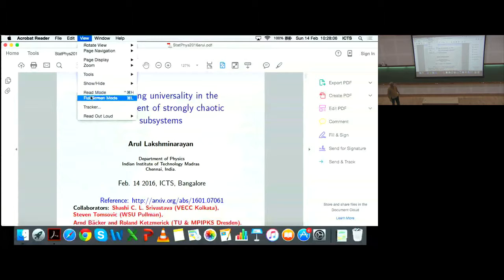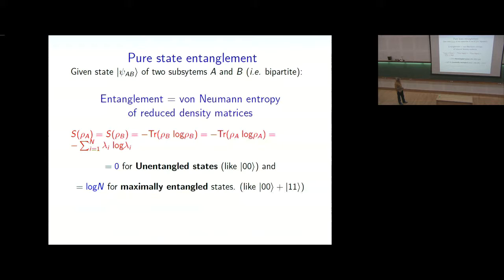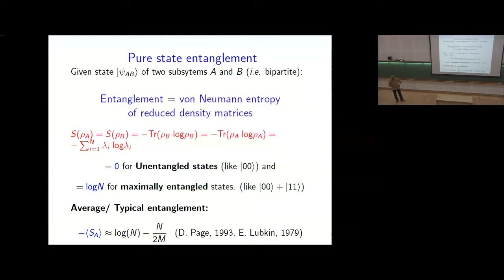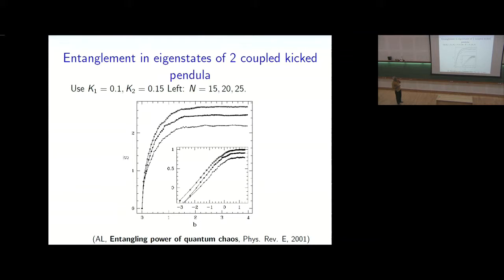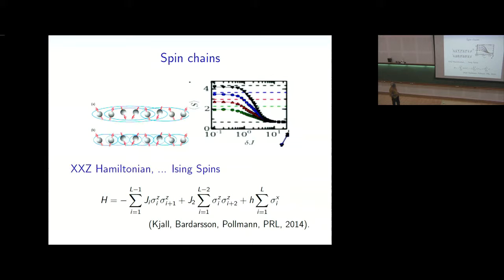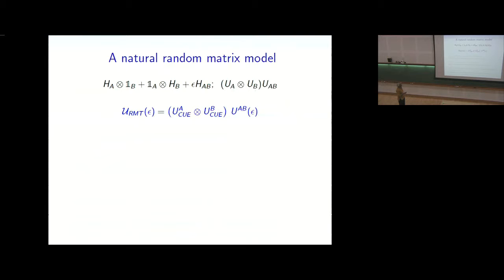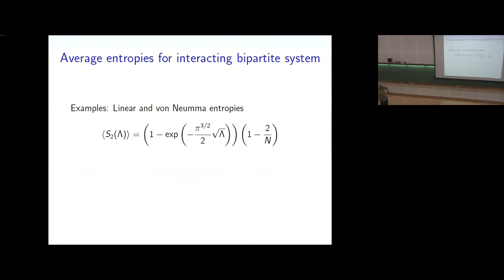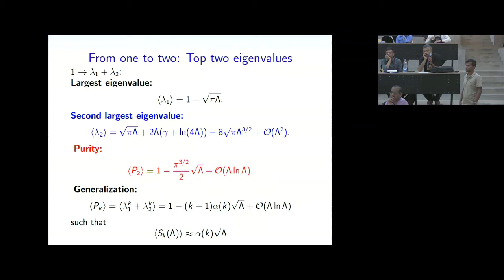Uncovering universality in the entanglement of strongly chaotic subsystems by Arul Lakshminarayan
1) General and mathematical aspects

3) Quantum fluids and condensed matter

4) Disordered and glassy systems

8) Interdisciplinary and complex systems
Category
Science & Technology

0:00:00 IATISTICAL PHYSICS COMMUNIT
0:00:08 Perturbation theory for P(s) vs. data - A = 0.2
0:00:27 Interacting Chaotic Systems: Universality in Spectral Fluctuations
0:01:00 Uncovering universality in the entanglement of strongly chaotic subsystems
0:01:34 Pure state entanglement
0:07:46 Entanglement in eigenstates of 2 coupled kicked pendula
0:10:50 Spin chains
0:12:35 Entanglement transitions?
0:14:04 A natural random matrix model
0:15:04 Havrda-Charvat-Tsallis entropies of eigenstates
0:16:00 Average entropies for interacting bipartite system
0:16:52 Results: average eigenstate entropies (Sk), = 1, . . ., 4
0:17:06 Outline of Derivation: Small perturbation
0:17:25 From one to many: heuristic arguments in nonperturbative regimes
0:17:51 Summary
0:18:26 From one to two: Top two eigenvalues